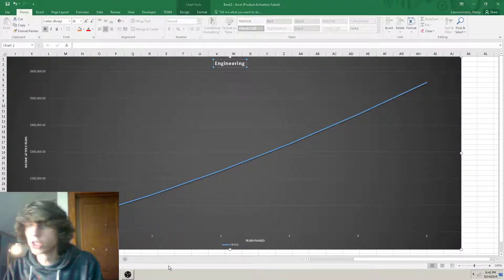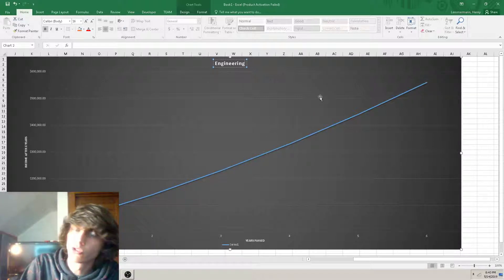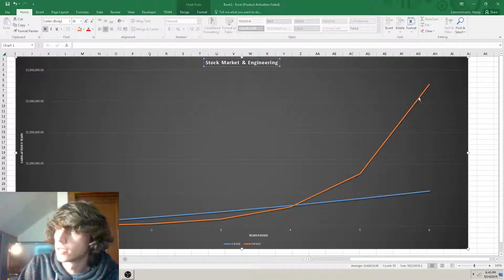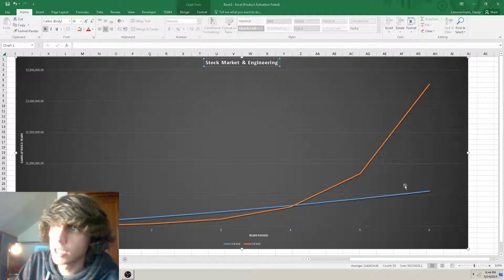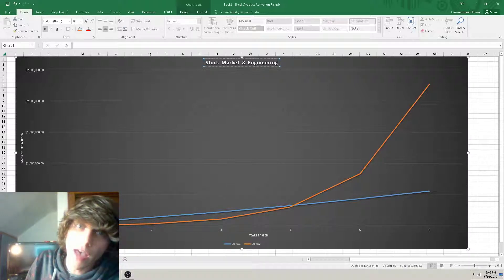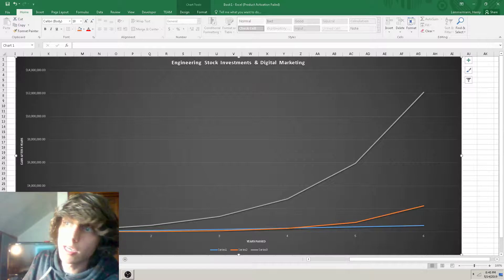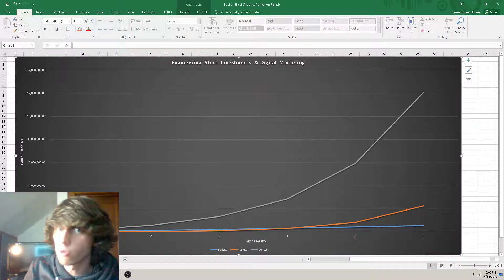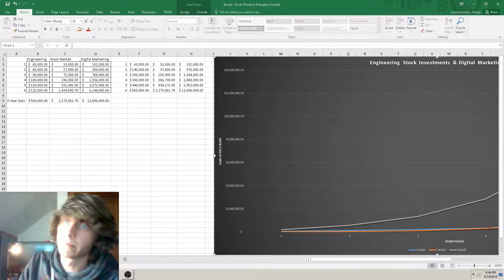Engineer Track -VS- Investor Track -VS- Digital Marketing Track